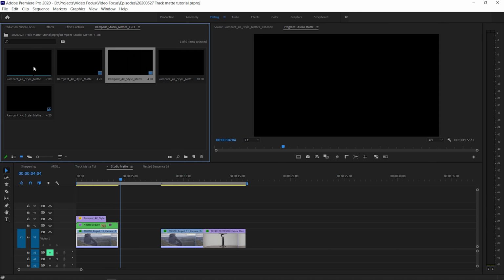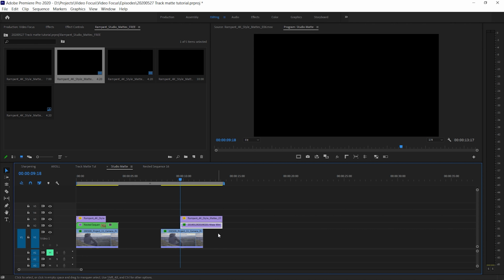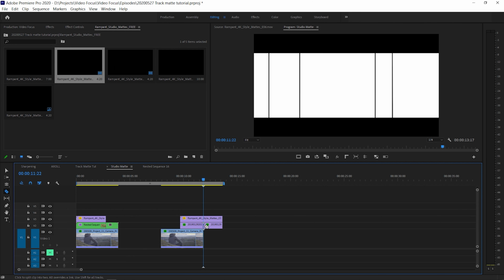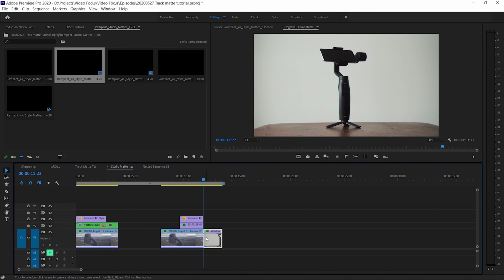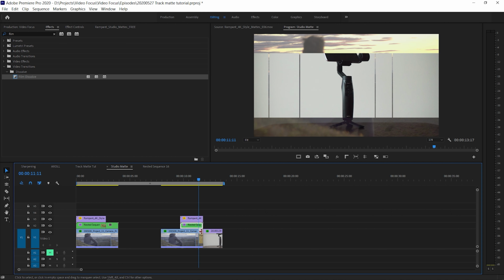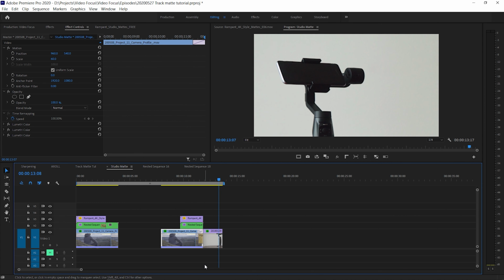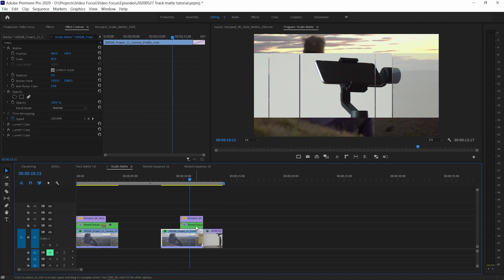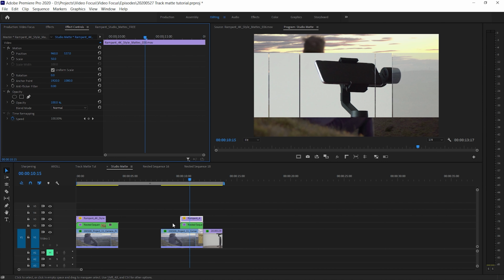How to make transitions with Track Mattes in premiere pro // Free video asset toolkit Guide Part 3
Learn how to make amazing and unique transitions using track mattes.

This is part three of my Free Video Asset toolkit for video editors. This is one of four videos where I go over some of my favourite ways to use the free track mattes.

In part 1, I tell you where you can download free LUTs, track matters, light leaks, light flares, camera overlays, track mattes and motion graphics to use in your videos.

In part 2, I explain how to use blend modes with light leaks and overlays to add visual interest and style to your videos.

This channel is all about sharing the skills you need to be a video creator that can tell stories creatively and efficiently.